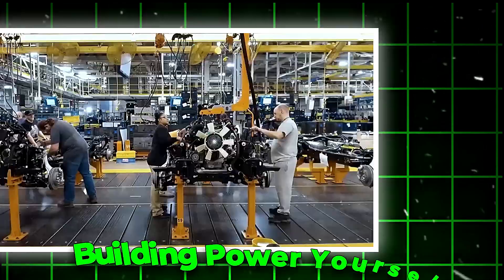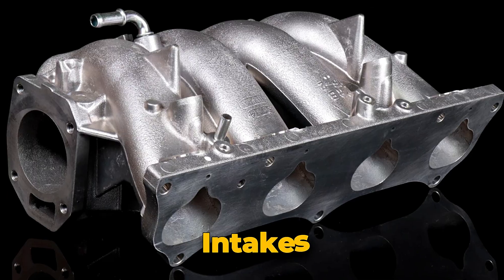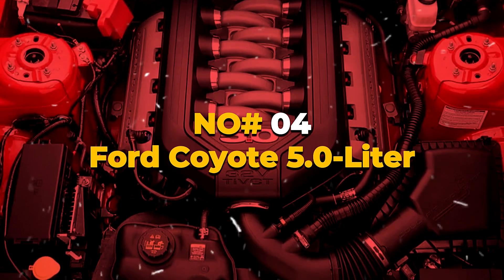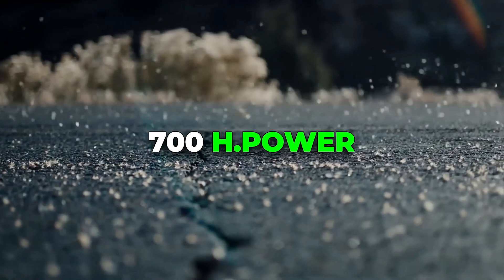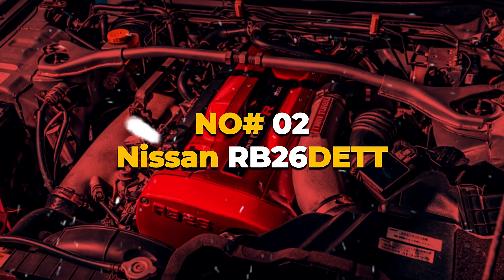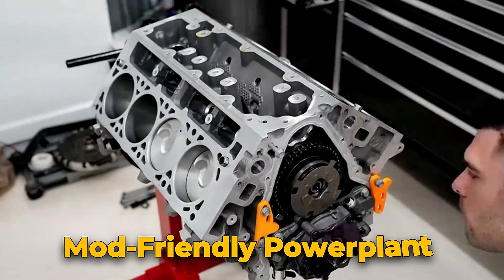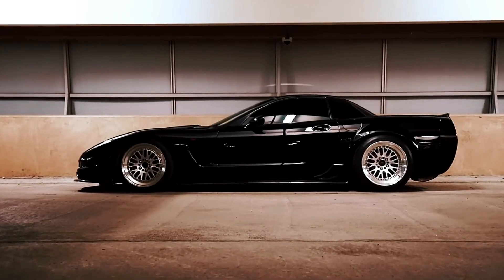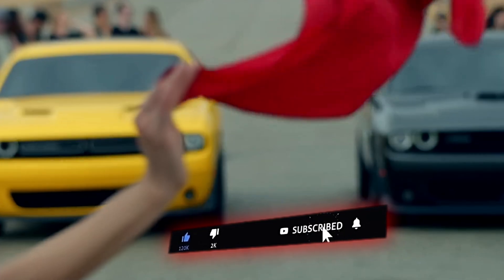Engine Building For Beginners - Top 5 Engines For MASSIVE Power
Building horsepower isn’t just about money — it’s about choosing the right platform.
In this countdown, Forced Induction TV breaks down the 5 best engines to build real power — the ones that take abuse, respond to mods, and don’t destroy your wallet.

From Honda’s high-revving K-series to GM’s indestructible LS, we’re talking about proven legends that can make 400, 700, even 1,000 horsepower if you build them right.
No unicorn swaps. No race-only motors. Just real engines you can actually find, build, and daily.

We cover:

Typical power goals (NA, turbo, supercharged)

Common upgrade paths

Real-world costs and reliability

Known weaknesses and how to fix them

💬 Drop your favorite platform in the comments — what are YOU building?